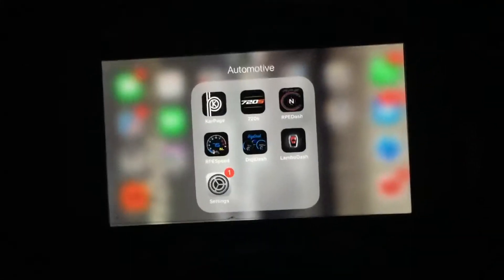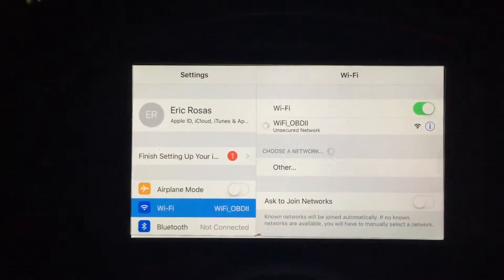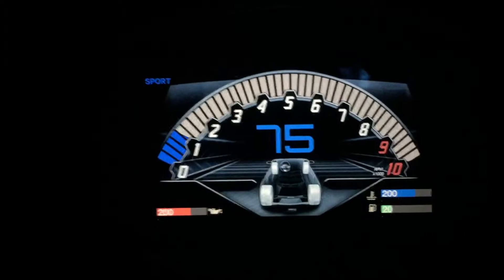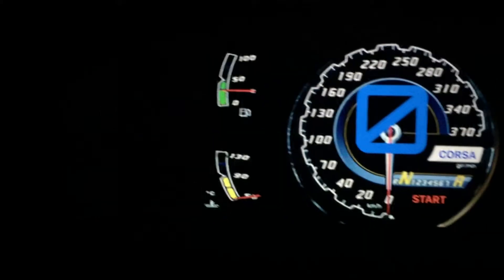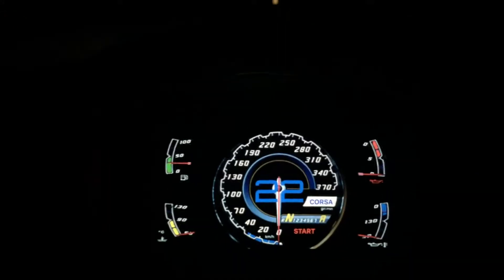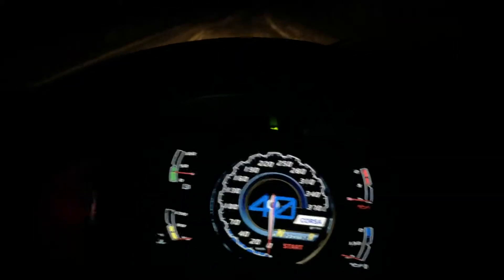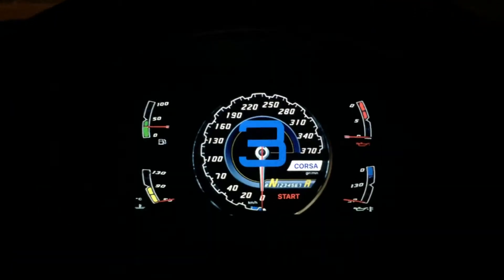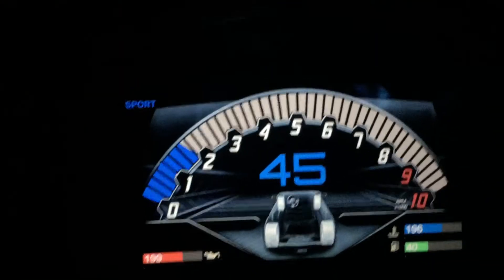Lamborghini Aventador LP700-4 Digital Dashboard iPhone App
LamboDash is an app for your car. It turns your iPhone/iPod into a Lamborghini Aventador SV display for your engine data (Real-Time Data).

LamboDash supports all OBD-II and EOBD compliant vehicles sold worldwide. Please verify that your vehicle is OBD-II/EOBD compliant before purchasing!
OBD-II Hardware compatibility:
- ELM compatible WiFi

Sport Mode Performance Gauges:

--Vehicle Speed (MPH)
--Vehicle Speed Gauge (KMS)
--Fuel Gauge
--Coolant Temperature Gauge
--Air Intake Temperature Gauge

Corsa Mode Performance Gauges:

--RPM Gauge
--Vehicle Speed (MPH)
--Oil Temperature Gauge
--Coolant Temperature Gauge
--Fuel Gauge